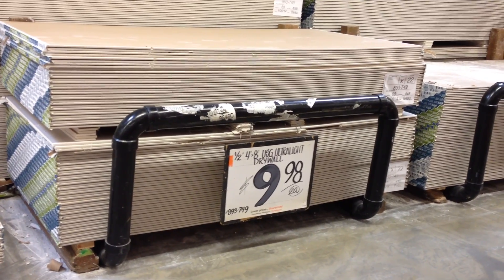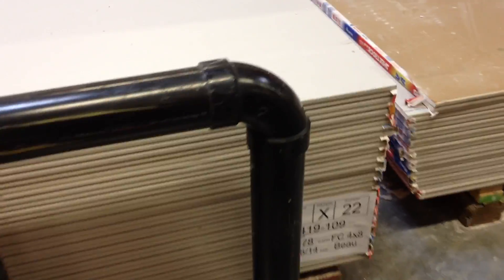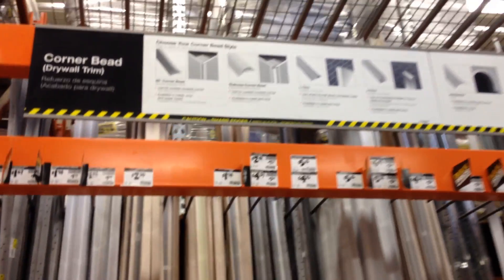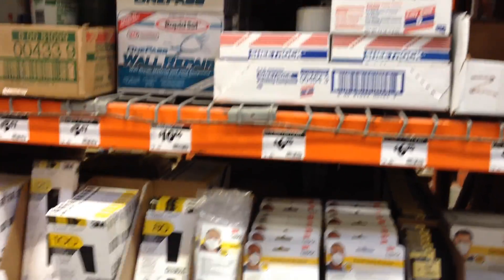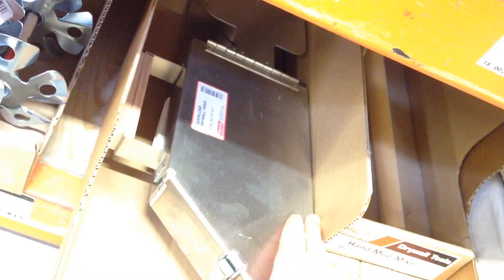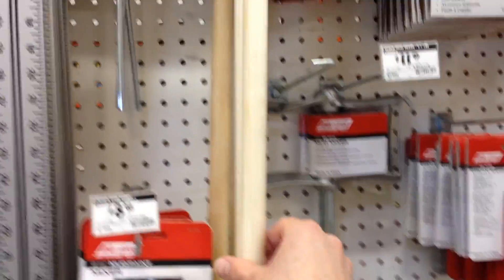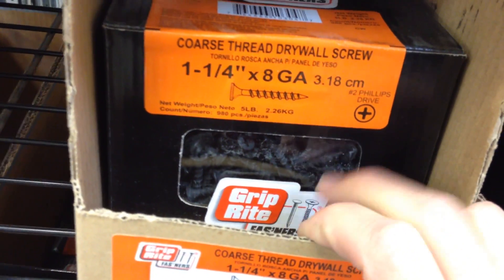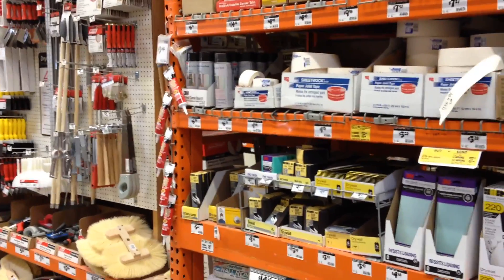Drywall for Beginners - what tools to buy Home Depot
Amazon has some other tools worth looking
This is another way to apply mud to tape
If you are new to hanging drywall, I will show you many of the tools and materials Home Depot sells and what you will need.  It's easy to take on a new project and buy many tools you don't need.  I made this video to hopefully answer some questions you may not even know you had.  Of course, you can also go into Home Depot and ask someone, but it's always nice to have some knowledge first. Besides, it's great to be able to peruse the Home Depot isles on youtube at 1am in your pj's.